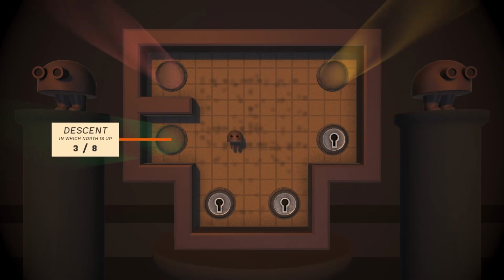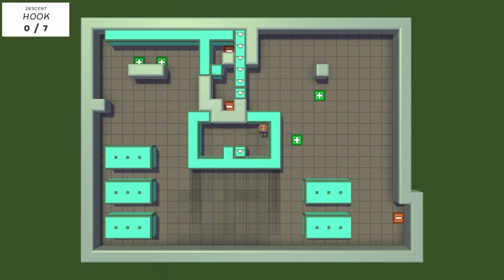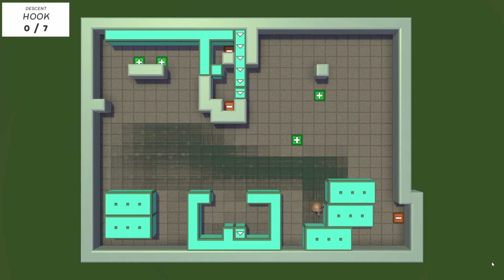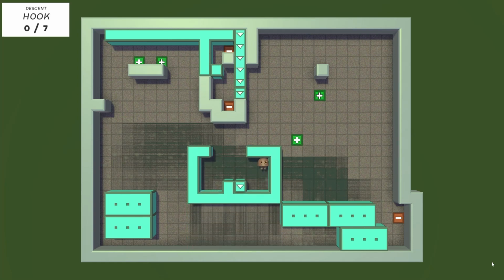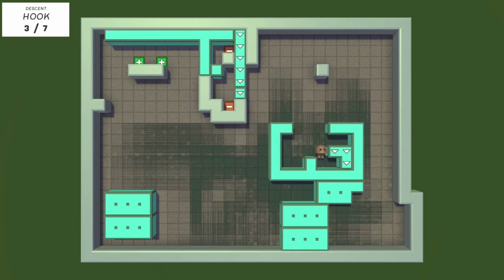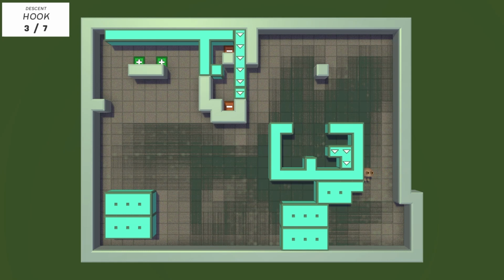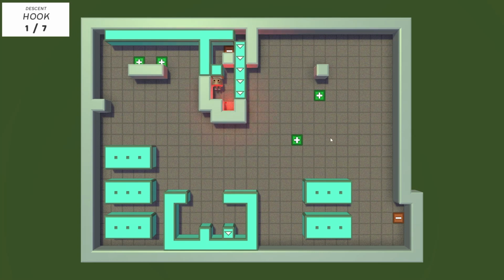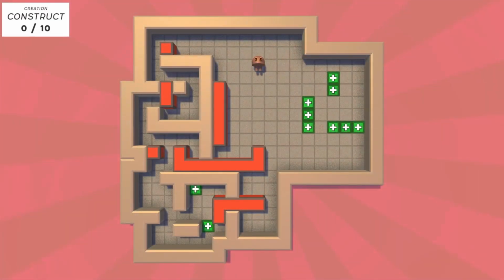The Golem - Part 4: Surgery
You are a small golem. You face daunting puzzles. No fast reactions are required and there is no timer. There is no exploration needed, nor secrets to discover. Not everyone will overcome all the puzzles, and that's OK. No matter how great or small your accomplishments, to take time to think about a difficult problem is a beautiful thing.

0:00 - Intro...
1:08 - Hook (attempt)
28:58 - Backtrack (brief look)
29:33 - Piggyback (brief look)
30:10 - Construct
35:22 - Outro...